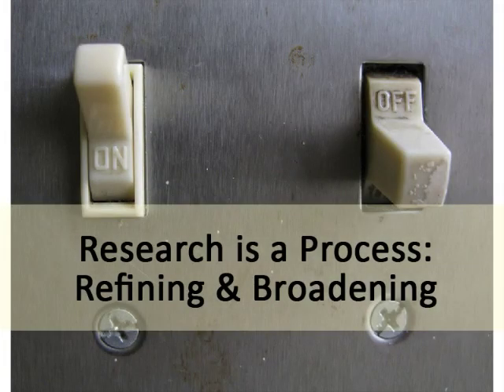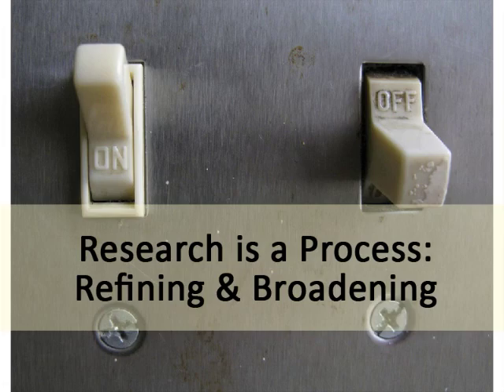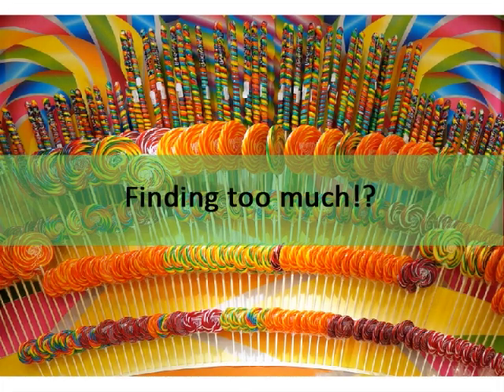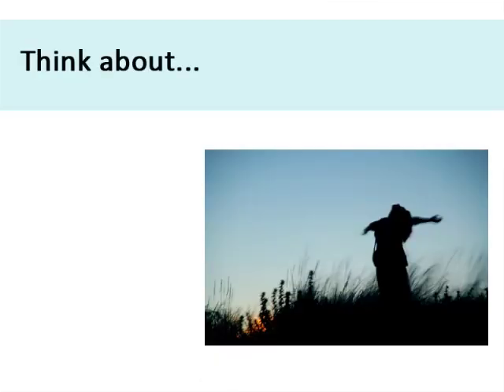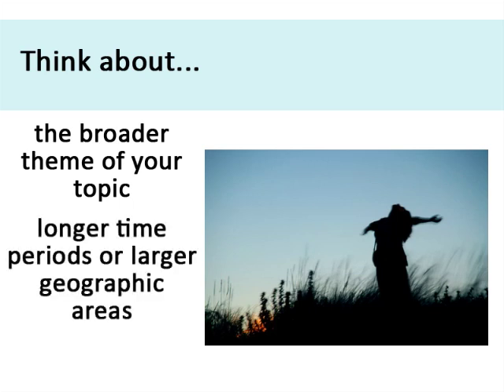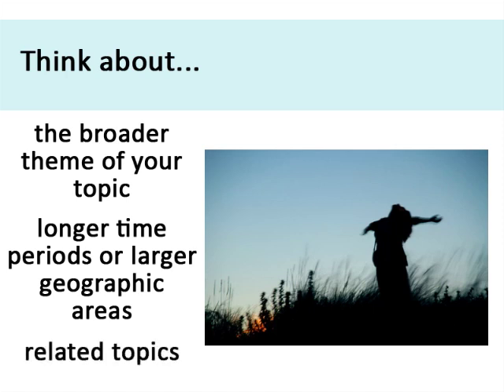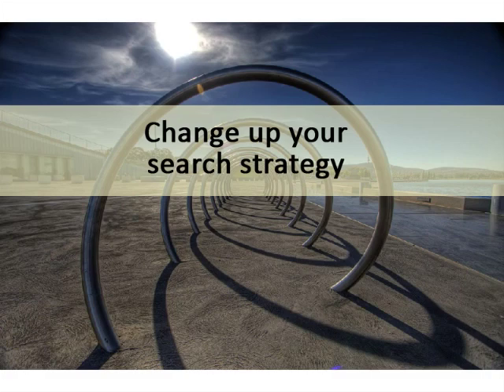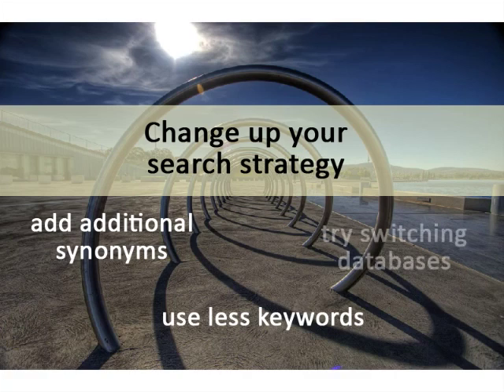Research is a Process: Refining and Broadening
Once you've started thinking more about your topic and done a bit of searching, you may find you need to refine your topic. Learn a variety of strategies for broadening or narrowing.